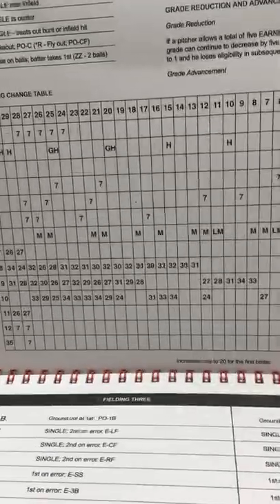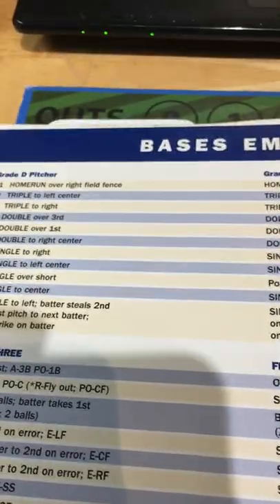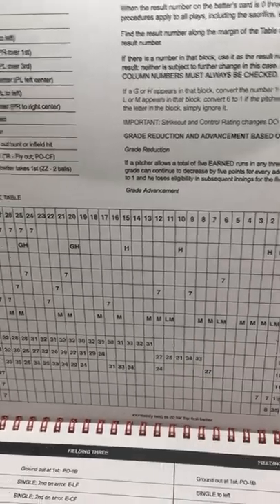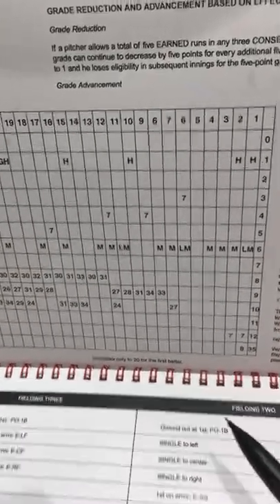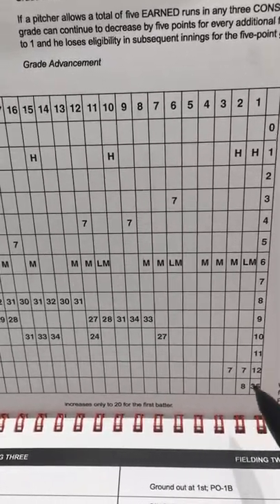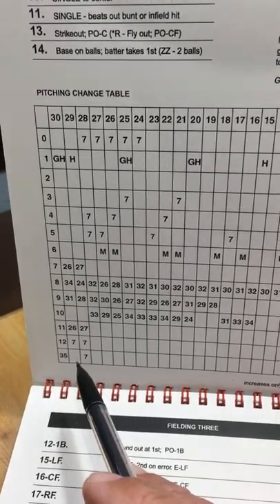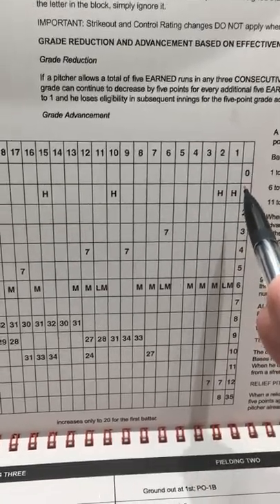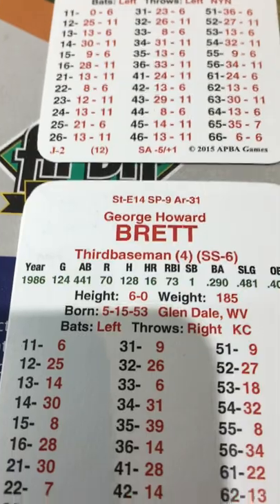APBA Baseball Master Game tutorial series - Pitching Change Table